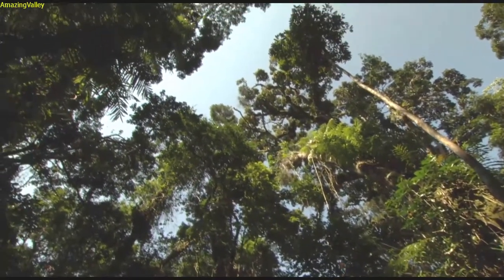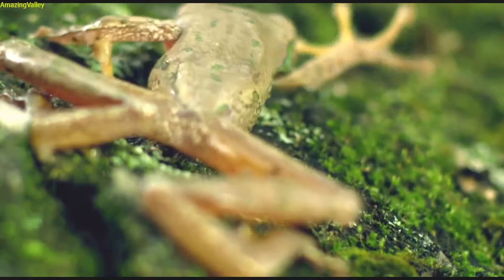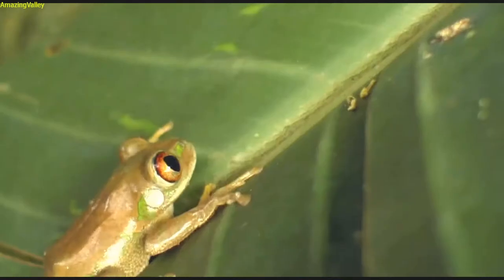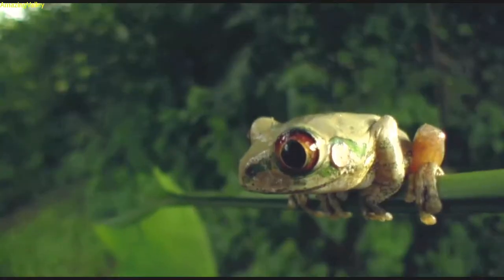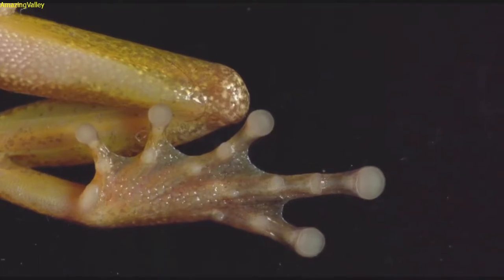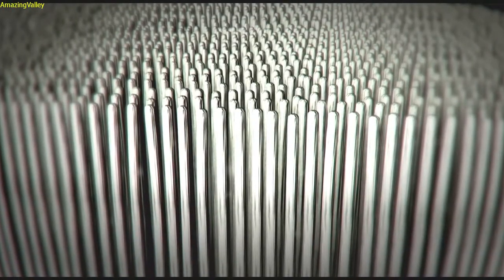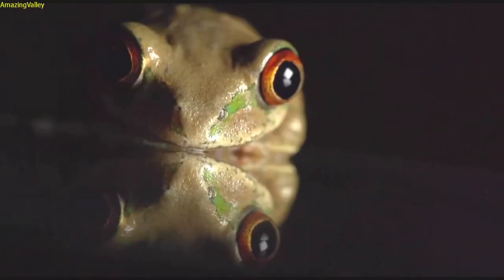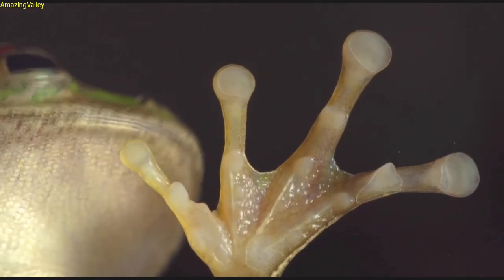Tree Frog (AmazingValley) 2019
A tree frog is any species of frog that spends a major portion of its lifespan in trees, known as an arboreal state.[1] Several lineages of frogs among the Neobatrachia have given rise to tree frogs, although they are not closely related to each other.

Millions of years of convergent evolution have resulted in very similar morphology even in species that aren't very related.